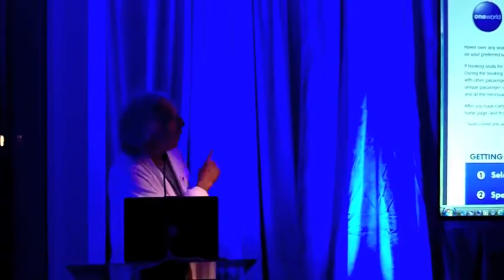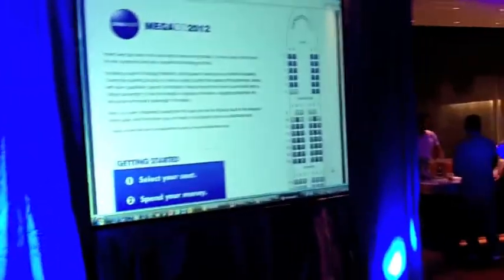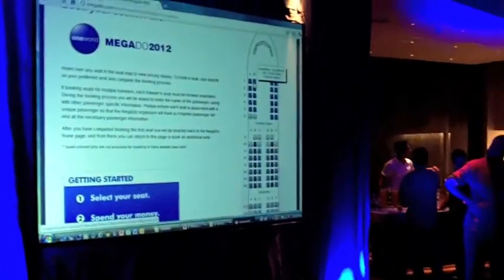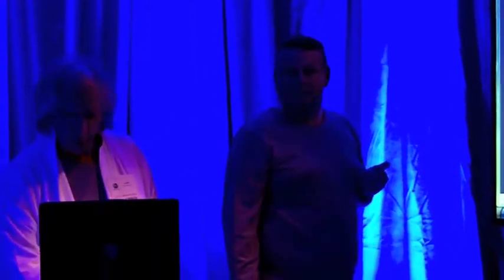1World Launch Announcement 04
Part 4; Randy Petersen himself shows how the new booking engine for the MegaDo will work; Tommy answers some questions/comments; and Ed, aka Pizzaman, points out how the MegaDo is also about charity giving, and that this one will be for the Susan G. Koman for the Cure cancer fund.